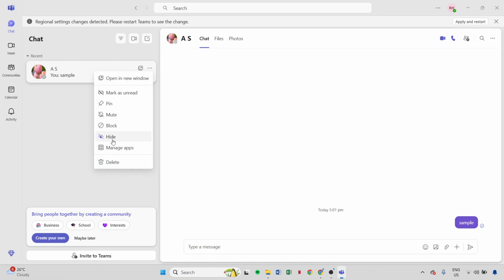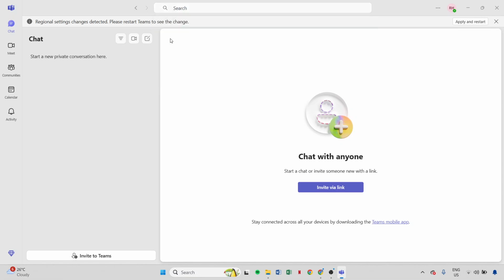How to Delete Call History in Microsoft Teams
In this tutorial, I’ll show you how to delete your call history in Microsoft Teams quickly and safely. Whether you want to clear old calls for privacy or keep your activity organized, this guide walks you through the process step by step.

🔑 What You’ll Learn:

How to view your call history in Microsoft Teams

Step-by-step instructions to delete individual calls

How to manage call logs and maintain privacy

Tips for keeping your Teams workspace organized

👉 By the end of this video, you’ll know how to efficiently manage and delete call history on Microsoft Teams.